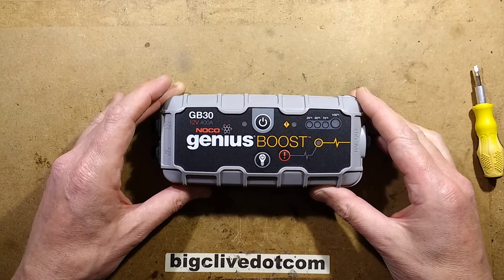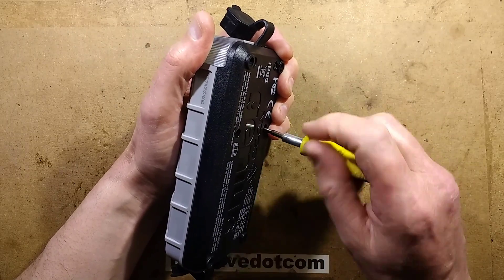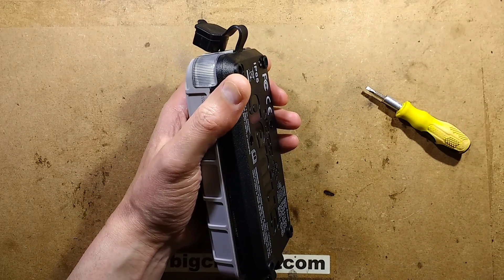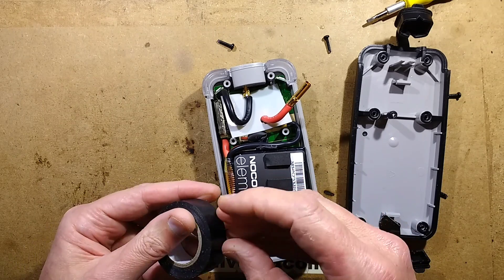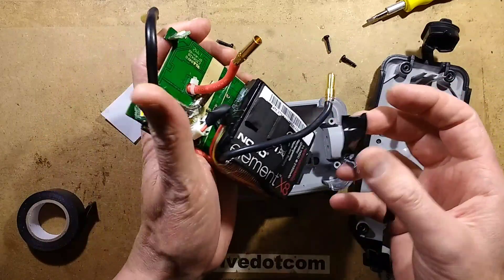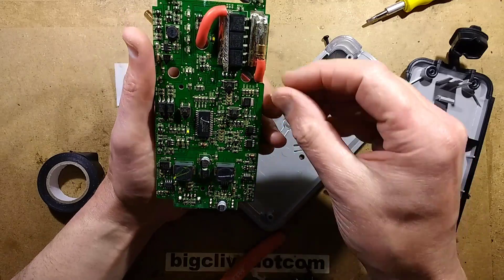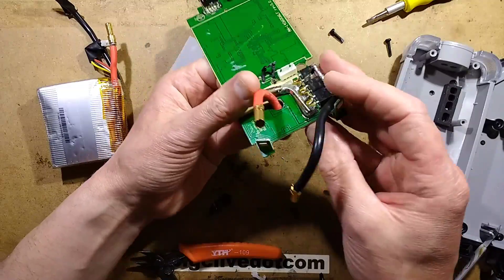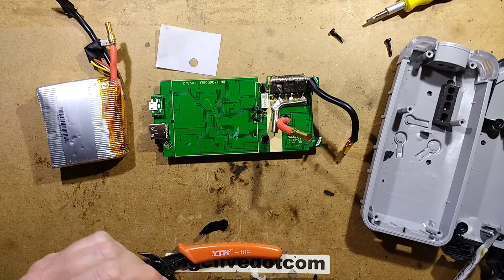Noco GB30 failure autopsy.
Noco is fairly prominent brand in the lithium jump starter market, mainly due to heavy marketing.  This unit failed after a few uses, so let's take a look inside and see if we can find what went wrong.

The optocoupler-like devices are indeed Cosmo 1010 optocouplers.
The battery balancing is dealt with by an 8254AA chip with 4435 MOSFETs.
The LEDs are driven by an Xn2115tp device.
The main processor is a Holtek HT46R06.
The USB output is powered by an MP1584 buck regulator.
The USB charging input is boosted up by an FP6293.
There's a GZ423 (maybe a dual op amp?) and a 3.3V regulator.